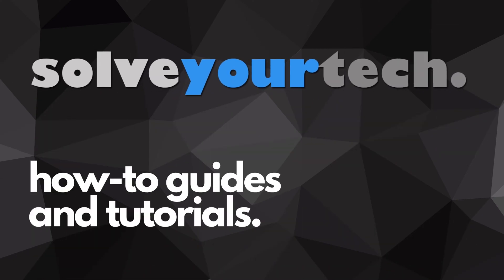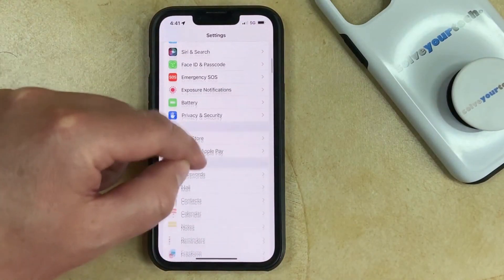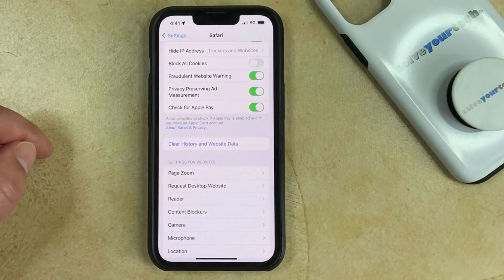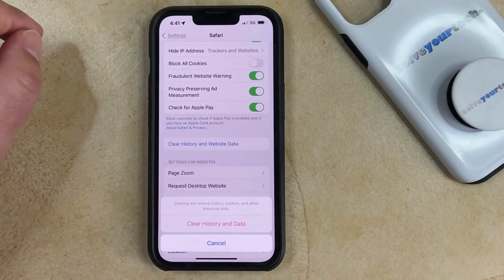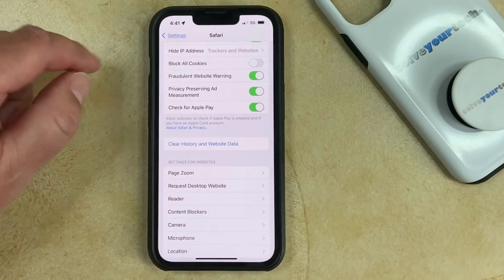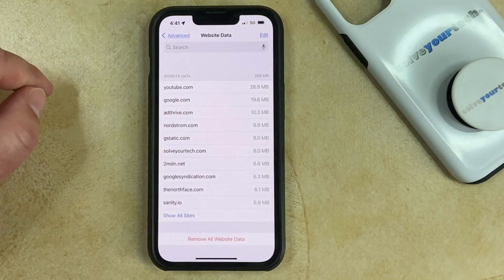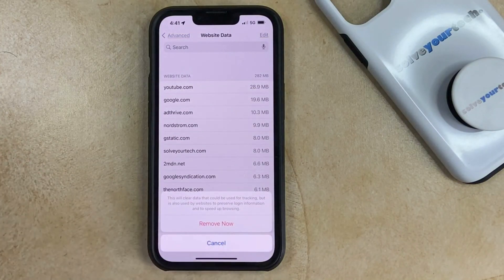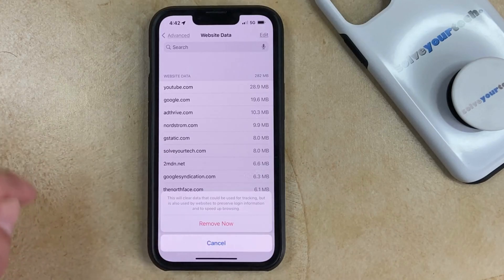How to Delete Cookies on iPhone 13 - Step by Step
Find out how to delete cookies on iPhone 13 using one of two methods.

You can clear cookies on your iPhone in addition to your history and other browsing data, but you can also get rid of just the cookies.

Both options can be found by going to Settings - Safari.

You can delete your history, cookies, and browsing data by choosing Clear History and Data.

You can remove only the cookies by choosing Advanced, then Website Data, then Remove All Website Data.

00:00 Introduction
00:10 How to Delete Cookies on iPhone 13
01:14 Outro

Related Questions and Issues This Video Can Help With:
- How to delete cookies on iPhone 13 Mini
- How to delete cookies on iPhone 13 Pro
- How to delete cookies on iPhone 13 Max